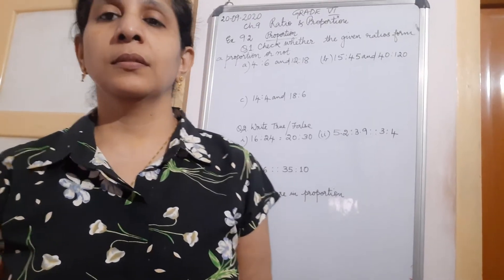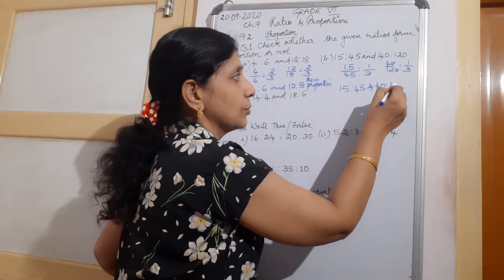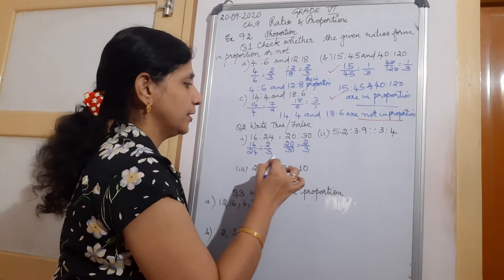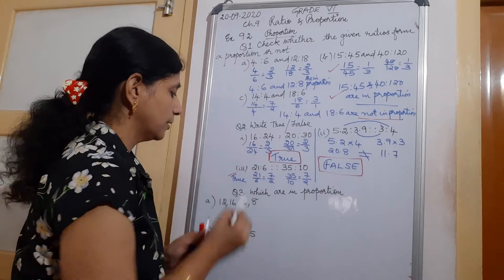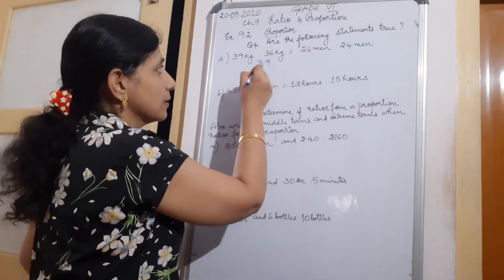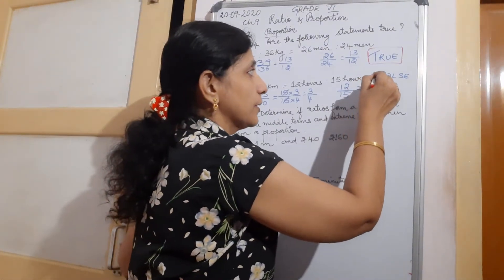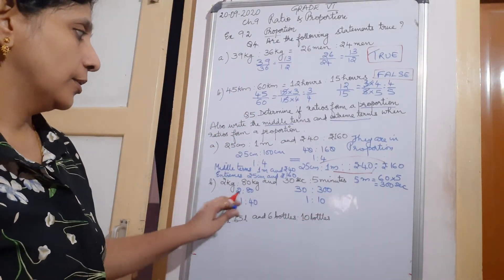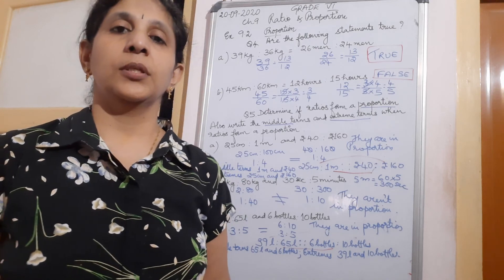Grade VI Ex9.2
Proportion